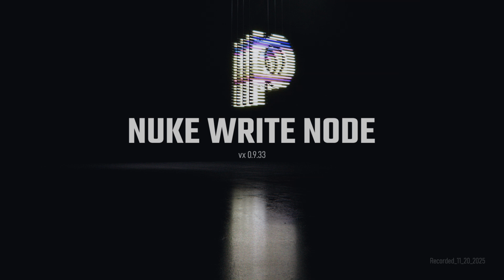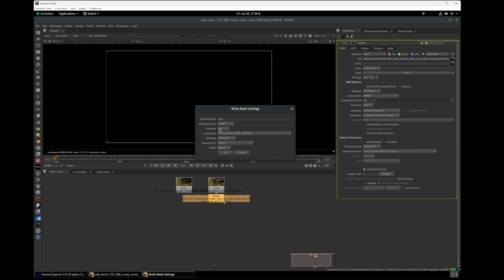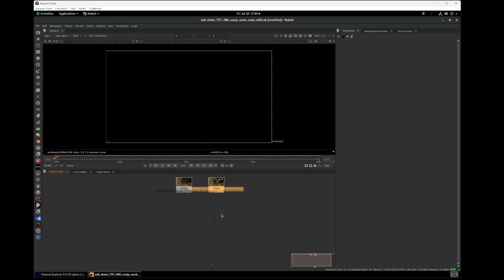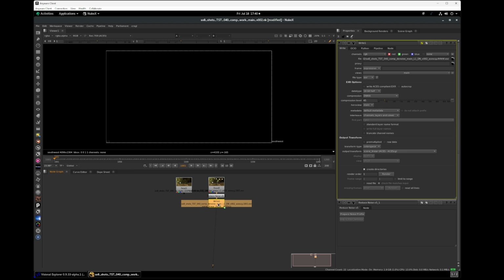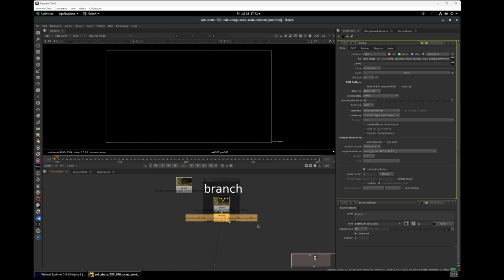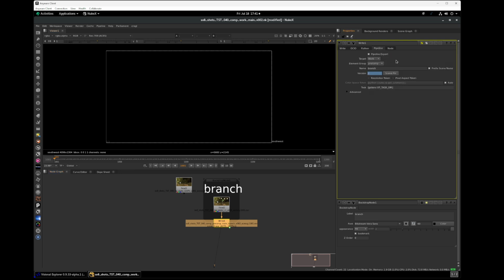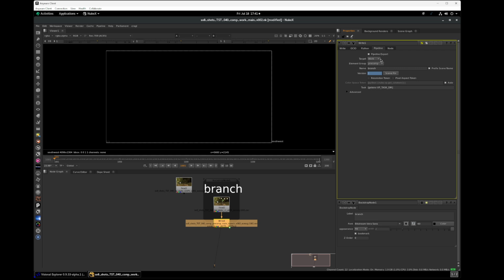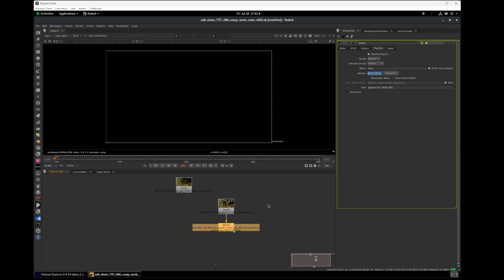Nuke Write Node 1120a